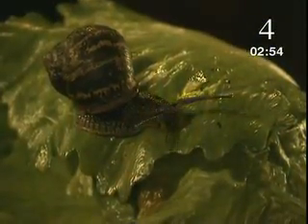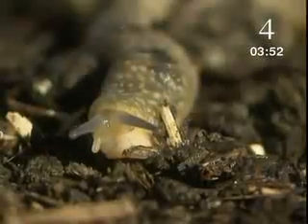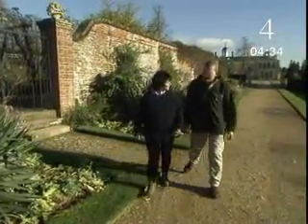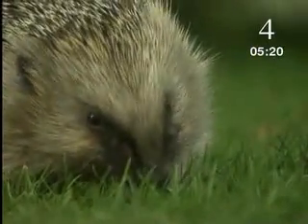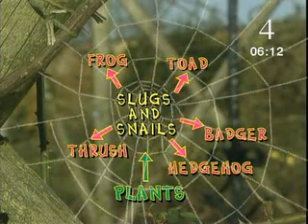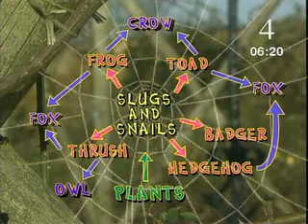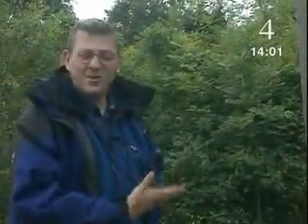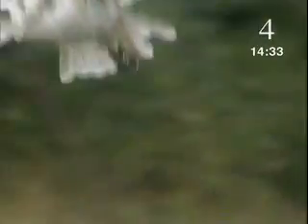Energy In Ecosystems S119LS26